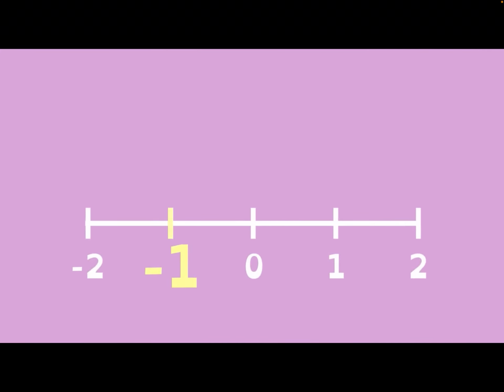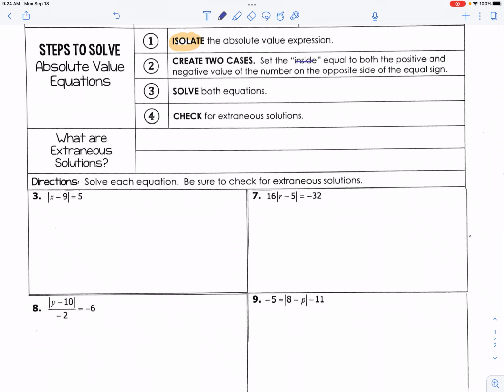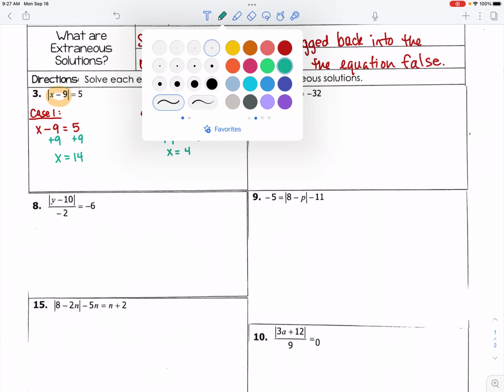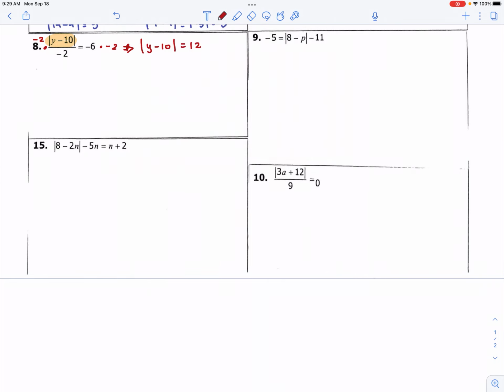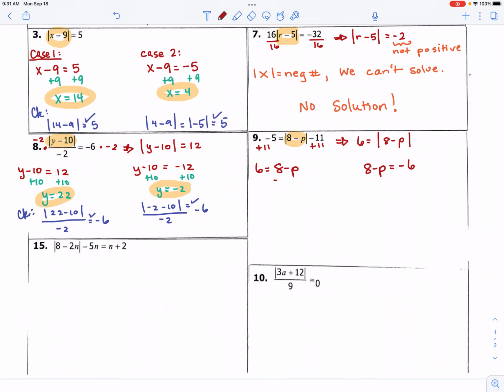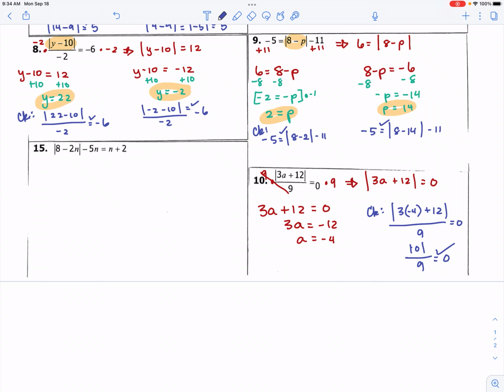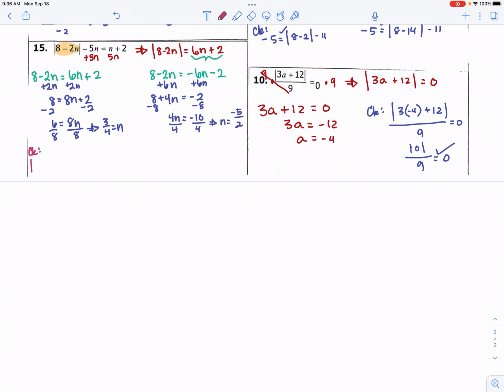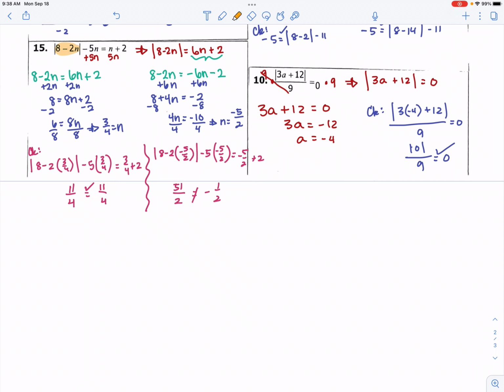Solving Absolute Value Equations Notes